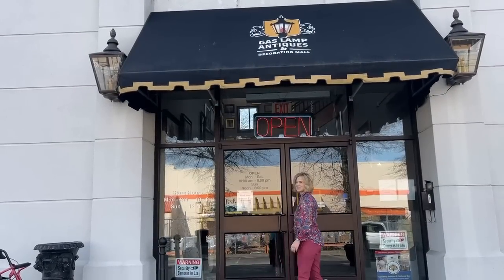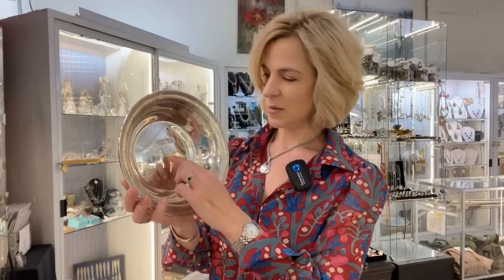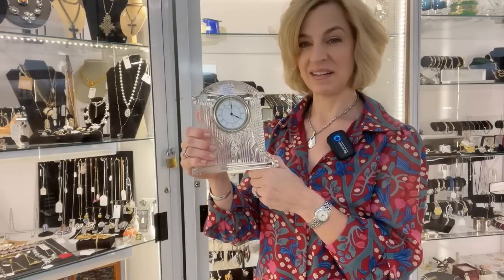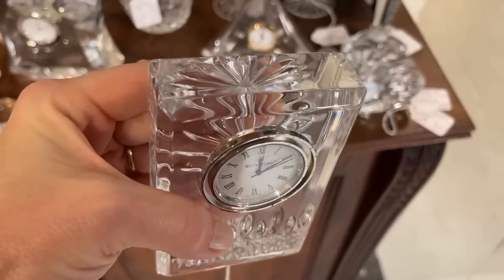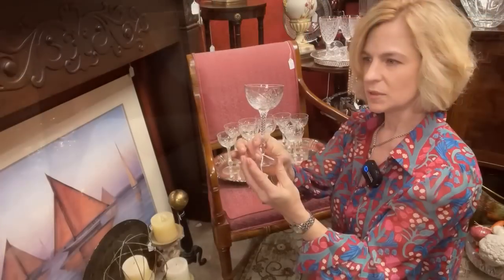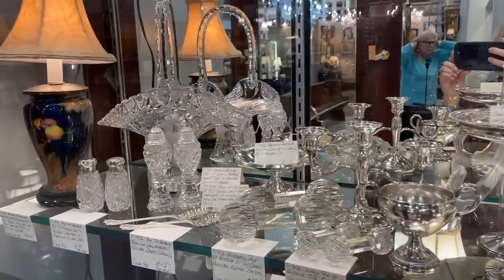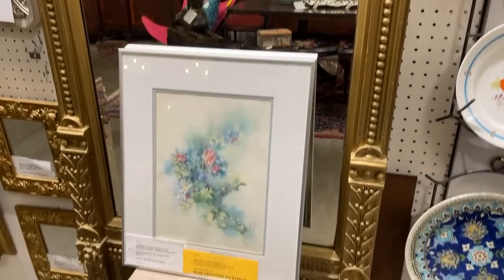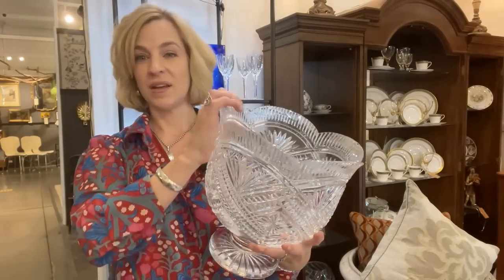Double feature of Gas Lamp Antiques, voted Nashville's BEST Antique Store. 300 booths of treasures!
Come along for an extensive tour of TWO antique malls in Nashville, Tennessee. Gas Lamp and Gas Lamp Too feature over 300 booths of treasures. We will discover estate jewelry, silver flatware, elegant glass, and rare finds. Learn tips for shopping vintage jewelry, and see the diamonds, opals, and gemstones. Edwardian necklaces remind of Downton Abbey. Sheffield silver tea sets will have you tea time ready. Ever heard of a lavabo? Always something to discover on the secondary market. Our favorite Chinoiserie delights as a decorative element. Lots of blue and white ginger jars in this mall. Waterford Crystal patterns are classic and abundant here. Furnishings from the Empire, Victorian, Mid-Century and modern day delight. Groovy his and hers Mid-Century Gondola chairs are straight out of Haight-Asbury. This tour will have you booking a flight to Nashville for jewelry, tabletop and collectibles. Did you know that Chantilly is Gorham's most popular Sterling flatware pattern? You will see a range of makers and designs from over a century. Learn creative uses for otherwise overlooked items in the case. Vintage Baccarat bar sets and Wedgwood Jasperware museum pieces are waiting for you here. Join me for Nashville's largest and best antique mall!

We Are OpenMon - Sat: 10 AM - 6 PMSun: 12 PM - 6 PM

Gas Lamp Antiques:
100 Powell Place, Suite 200Nashville Tennessee 37204

Gas Lamp Too:
128 Powell Place Nashville Tennessee 37204

eBay: Visit my "Lady Mary Beth Treasures" store for some of my finds and items featured in segments